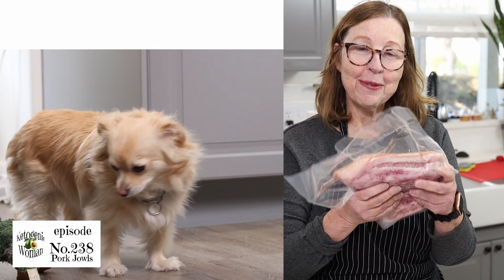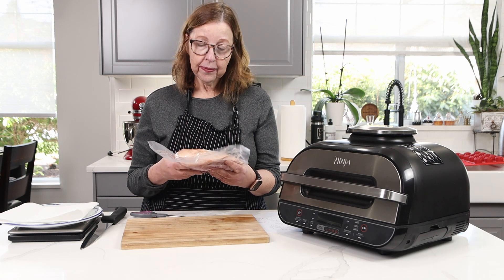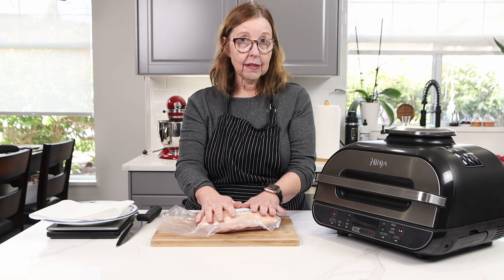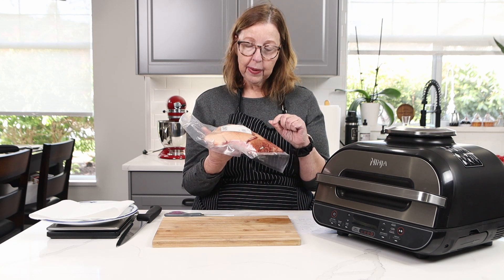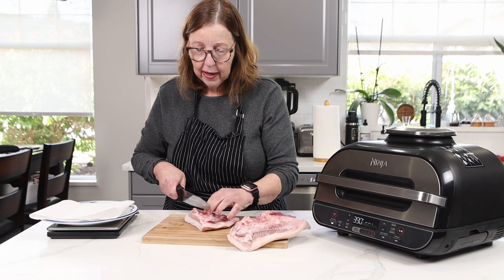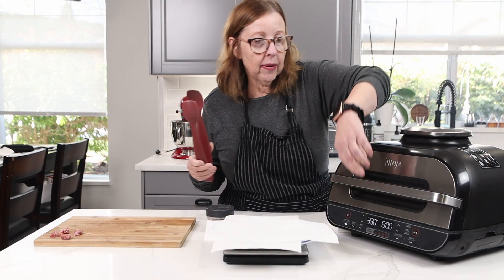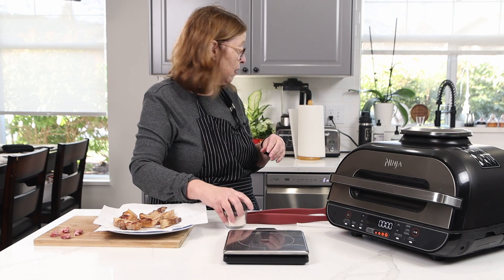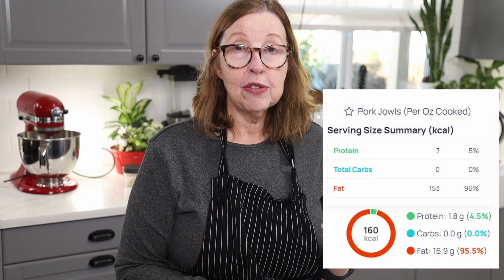Pork Jowls in the Air fryer | What are Pork Jowls and What Do you Do With Them?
I Air fried them for 10 min at 390, flipping half way through.
Macros per 1 ounce cooked: Calories: 160, Protein 1.8g, Fat: 16.9 g   95% calories from fat, 5% calories from protein.

Must Have Small Appliances for Carnivore:
Crock Pot
Instant Pot
Handheld Mixer with whip attachment

00:00 Introduction
00:44 What are pork jowls
02:00 Southern Tradition?
03:30 Air Fryer time and temp
05:11 Flip Halway
06:21 Taste Test